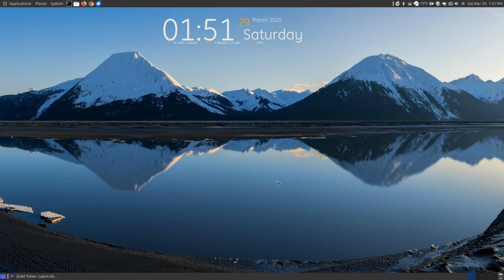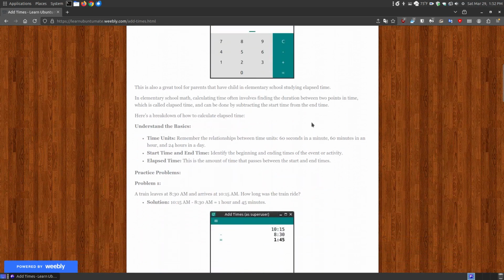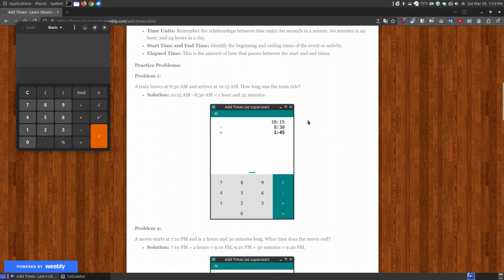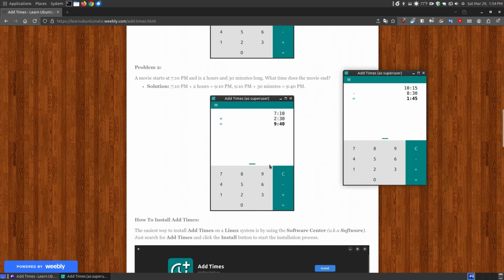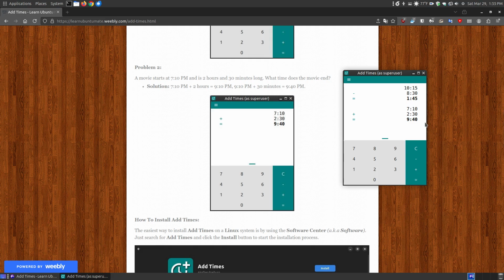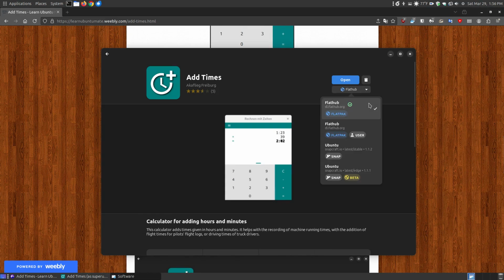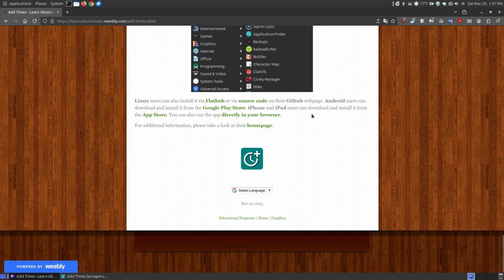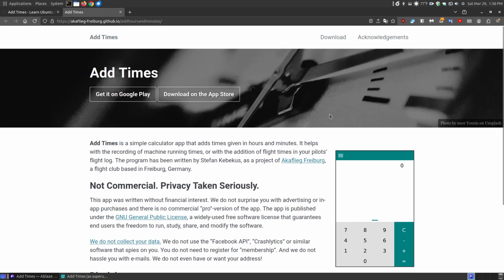Add Times Calculator adds times given in hours and minutes.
The Add Times Calculator adds times given in hours and minutes.